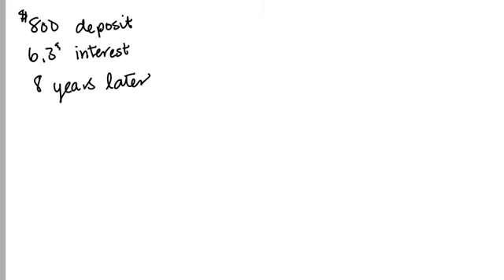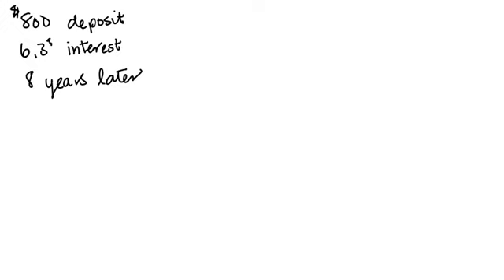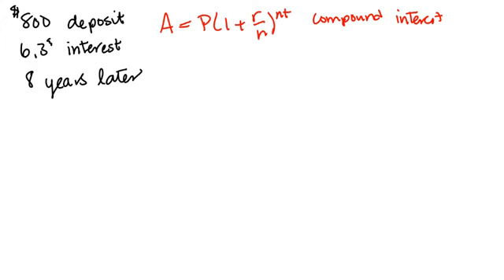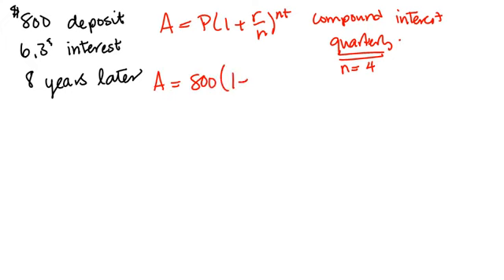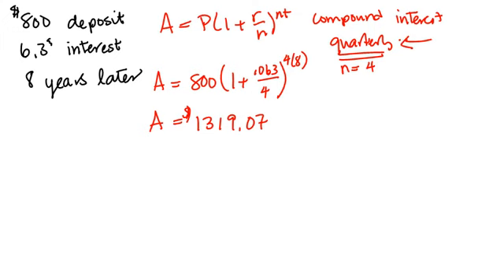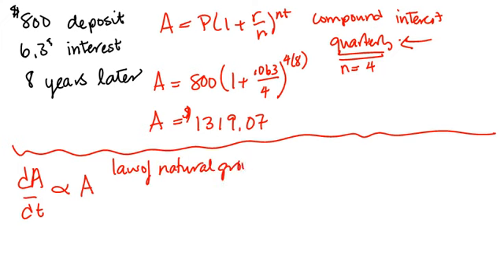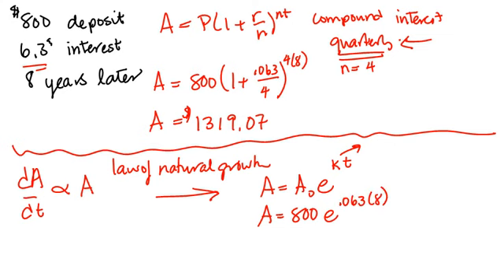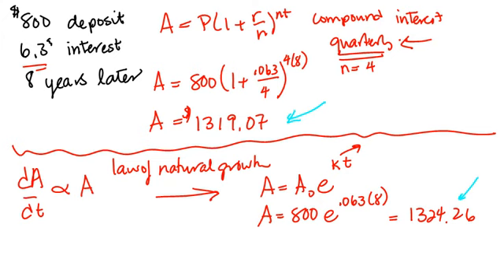Mathematics Calculus 12u9_3banking